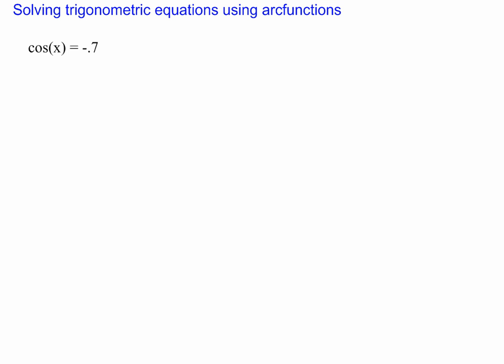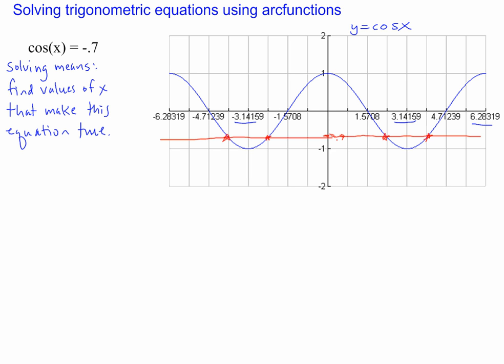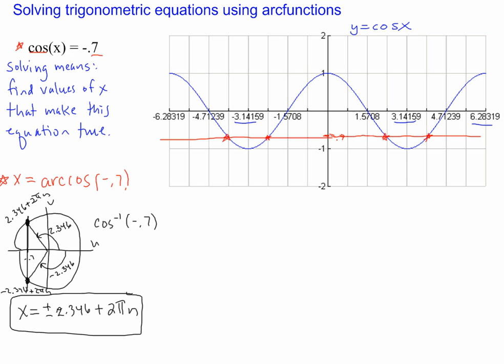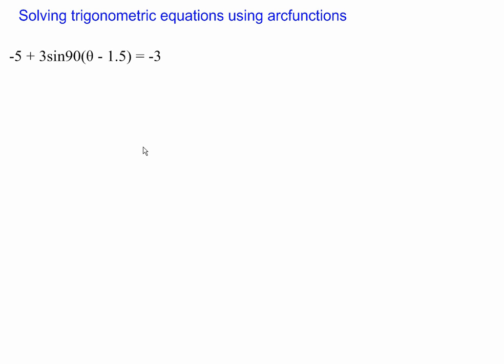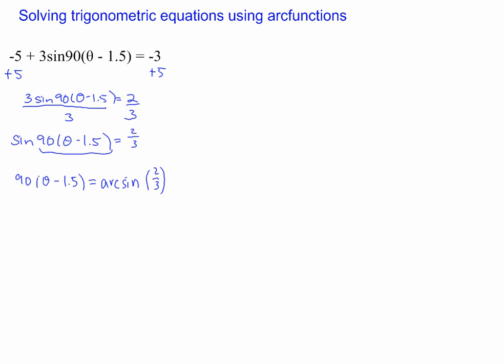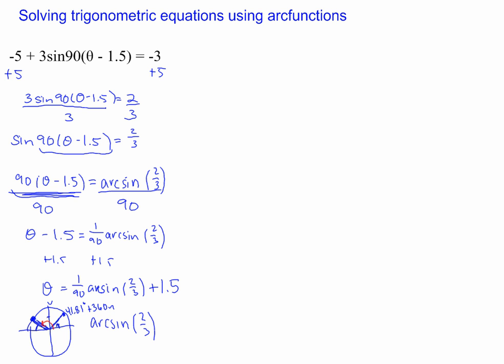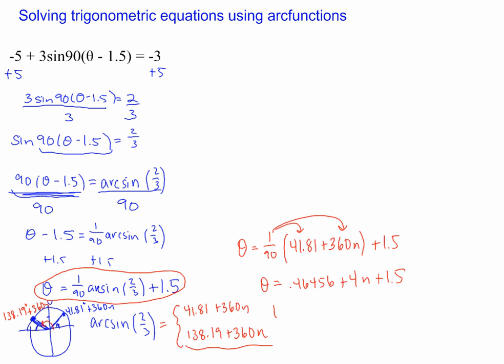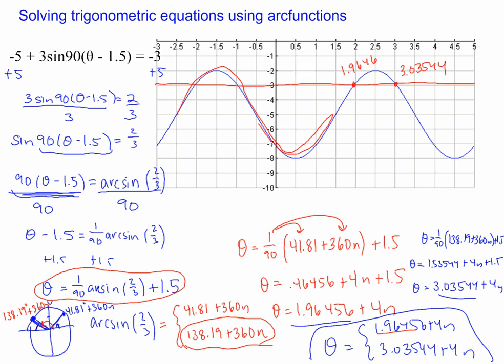solving trigonometric equations